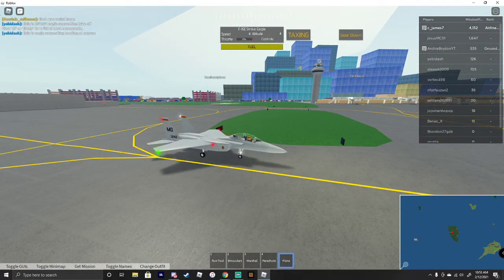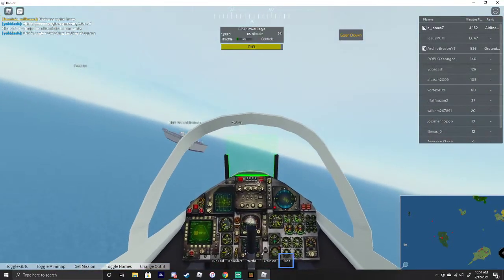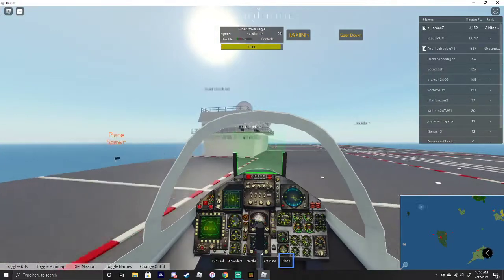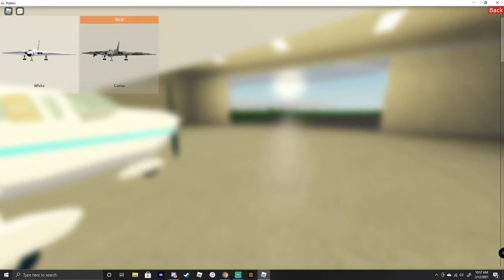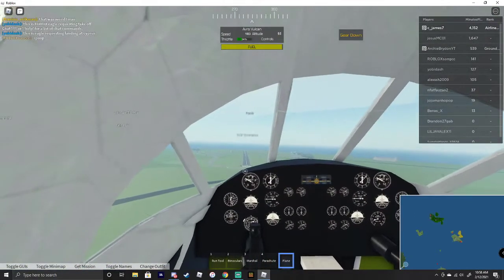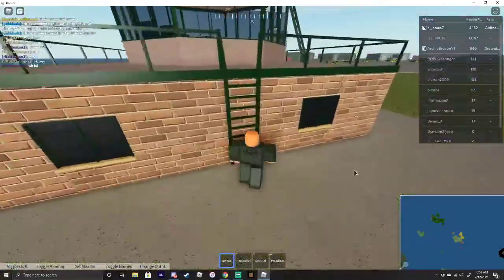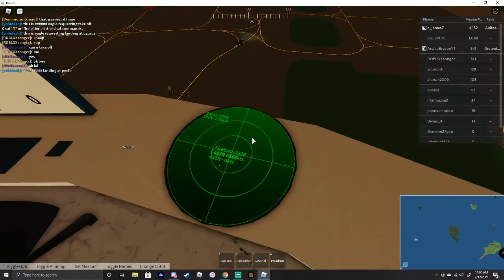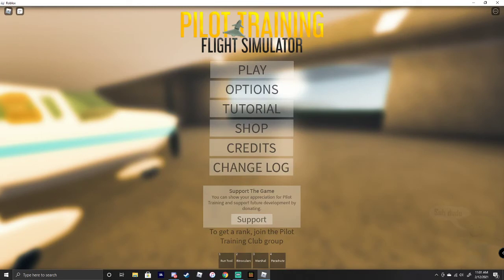New PTFS Update! (ROBLOX)